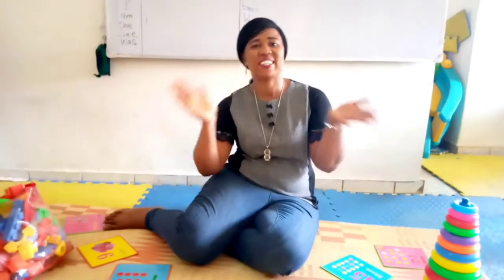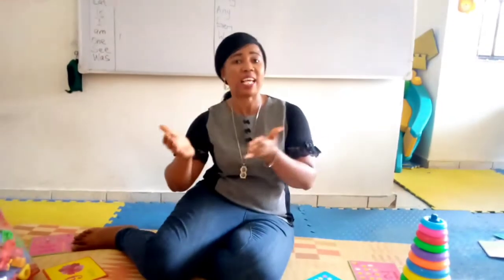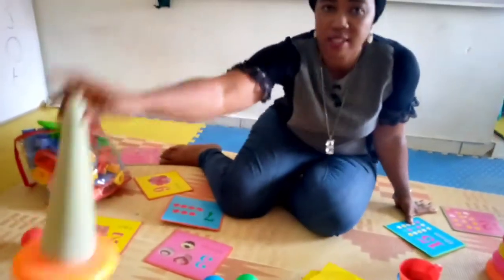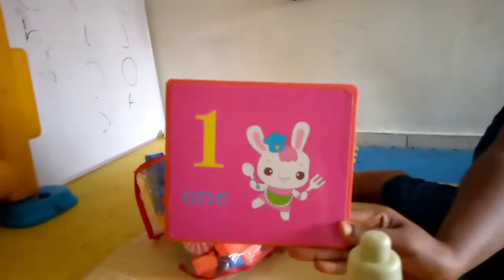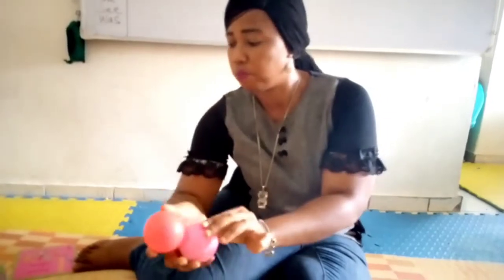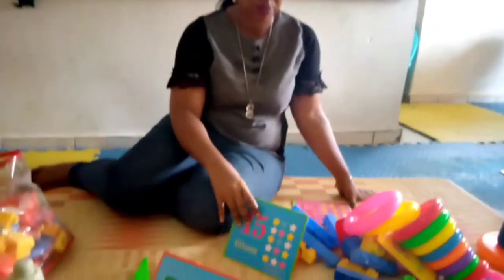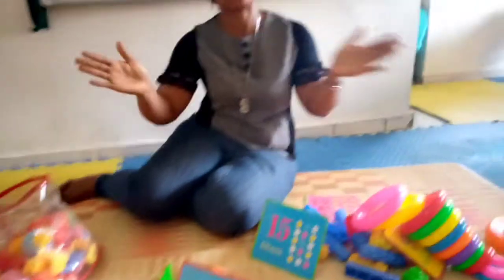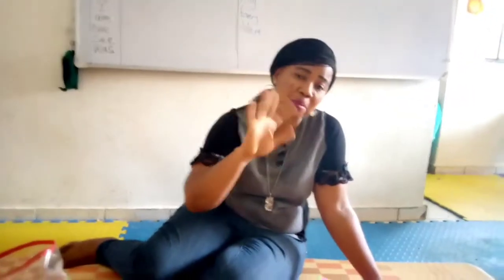pre kg numeracy week3